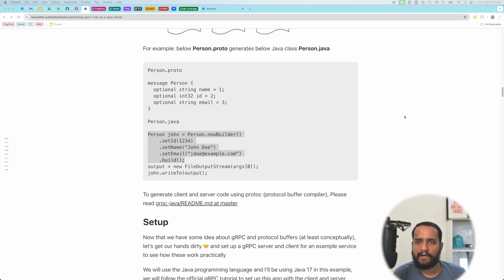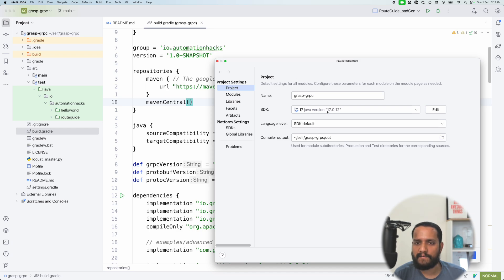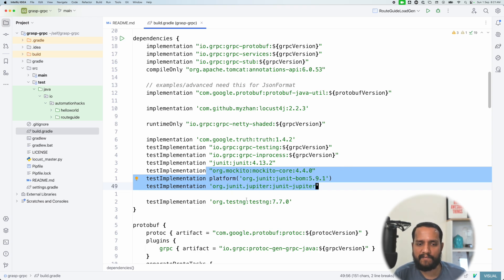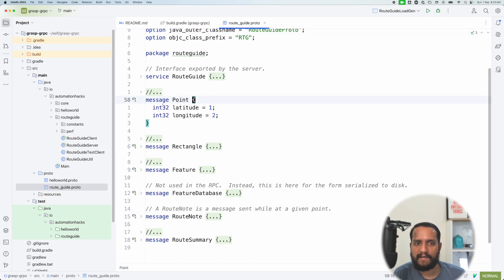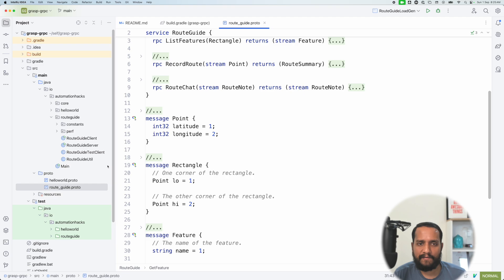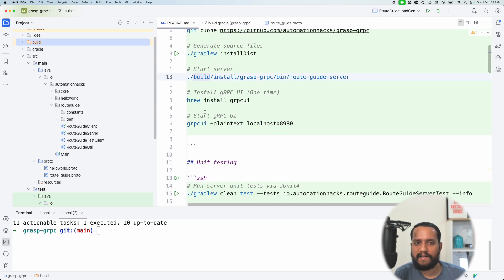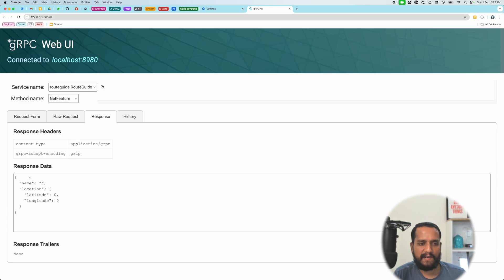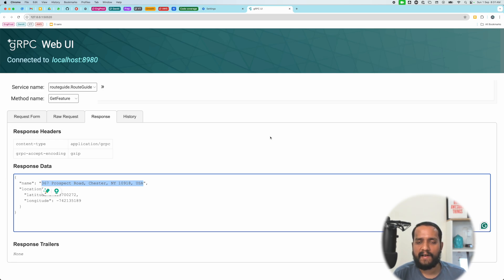gRPC Testing | Java + Gradle project setup, Protocol buffer, Test via web UI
In this video, I explain the project structure for route guide service, including how to locally run the server. We dive into what protocol buffer messages we would be using in this series for route guide service and see the output of proto compiler along with service definition within proto file.

Finally, we grasp how can we explore our gRPC service using grpcui utility and test a happy and error path scenario.

In this video, you’ll learn:

🔹 Clone repo, setup Java 17 and understand the gradle file dependencies
🔹 Protocol buffer messages used in this example service Point, Rectangle
🔹 Run build and see output of proto compiler
🔹 Explore our service methods using grpc ui